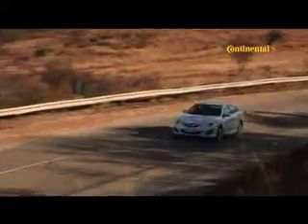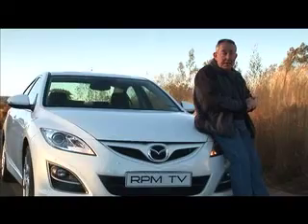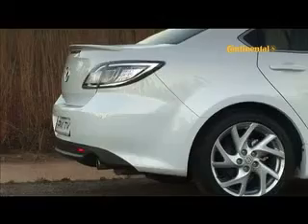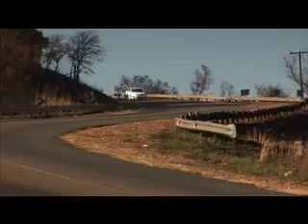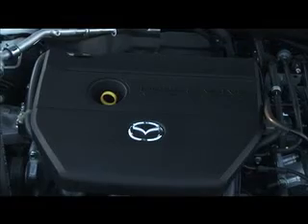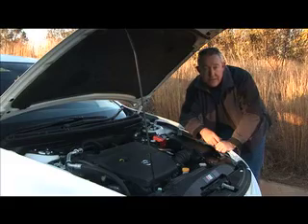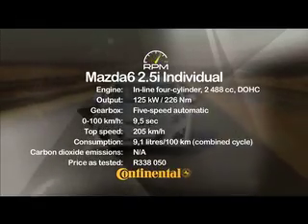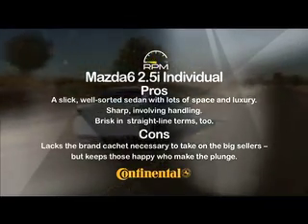RPM TV Episode 136 - Mazda6 2.5 Individual